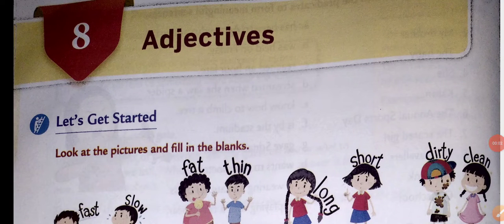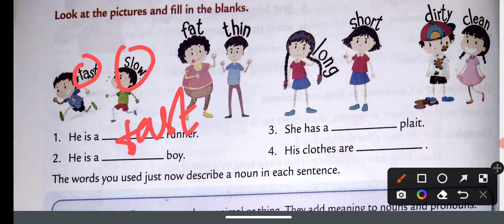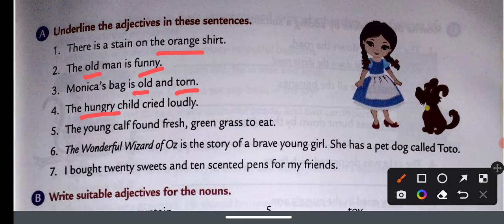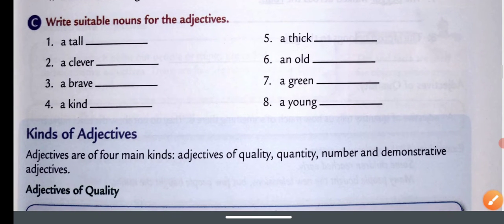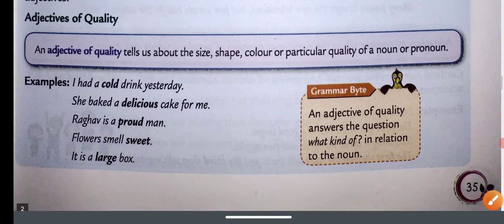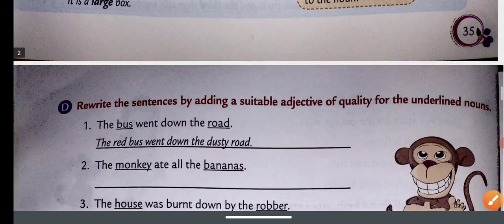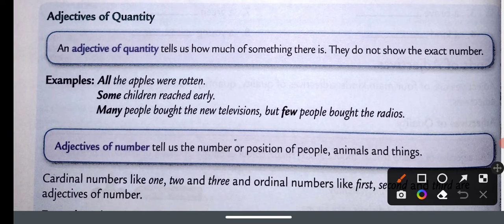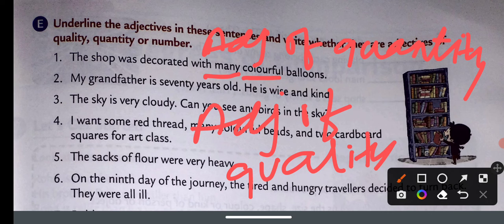Adjectives | Ch-08 | Class-IV | Part-01 | Collins English grammar and composition book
Explanation of the Chapter -08 Adjectives from Collins English grammar and composition book of class -IV.
Explanation is done by Mr R.N Mandal.
This is part -01 video and for part-02 you can check the below link.

you can join us on Instagram by clicking the below link:- (you can directly text here regarding your quarries, doubts,  upcoming updates and many more)

you can join us on our telegram channel :-
Hello students here we will discuss all your doubts and questions.
All the best for your English-language journey!